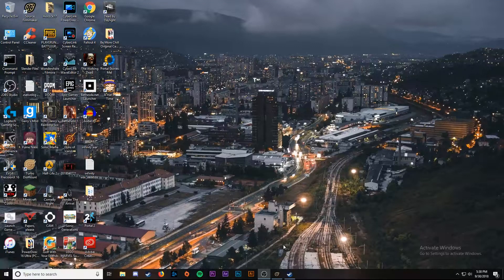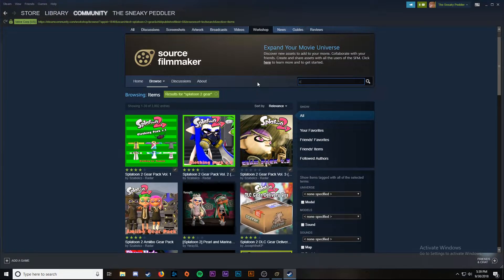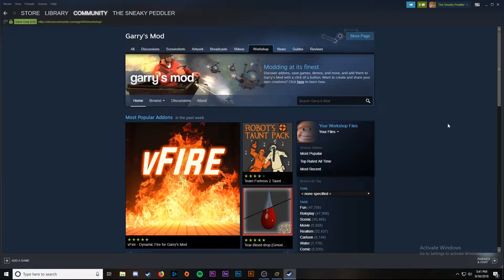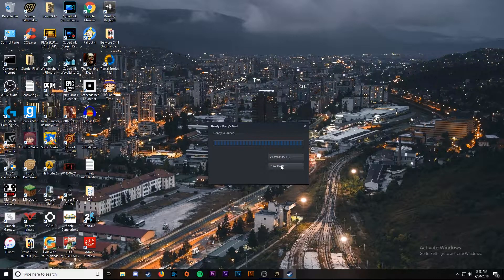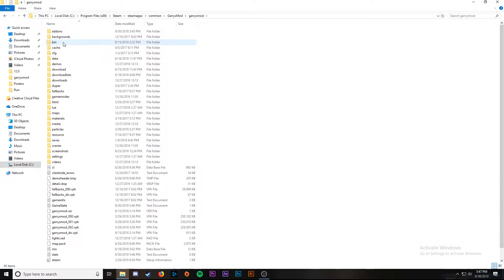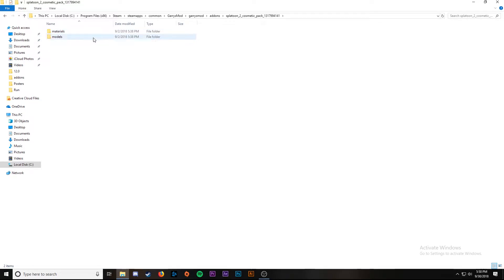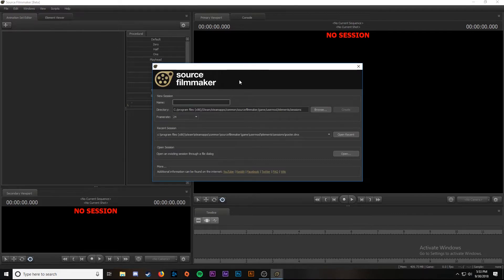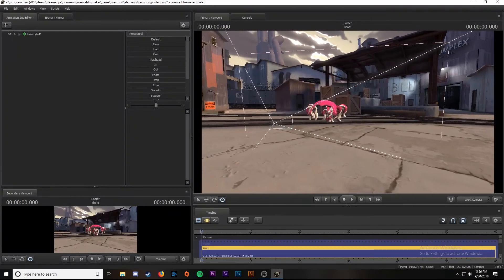How to Make an SFM Poster (Splatoon) #2 | Getting Addons and Porting from Gmod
Apologies for the buzzing that starts about halfway through.